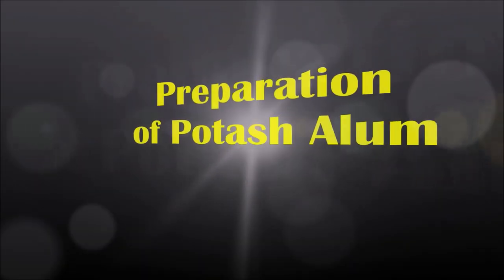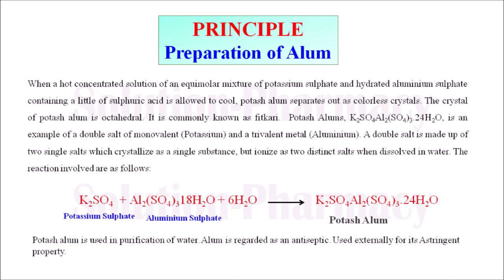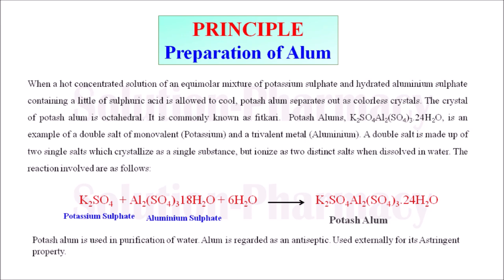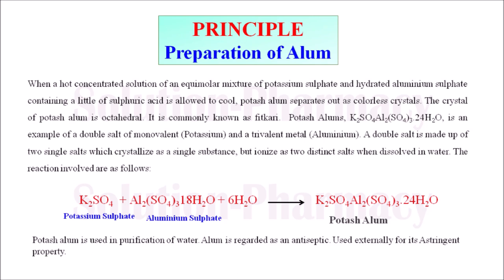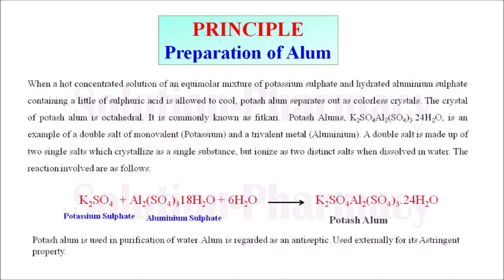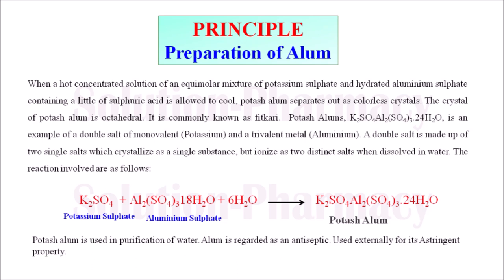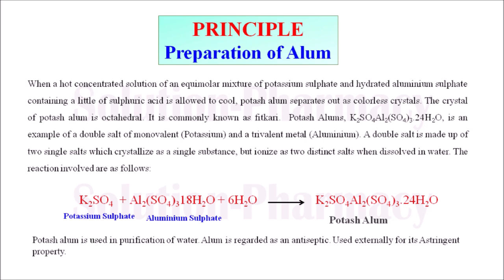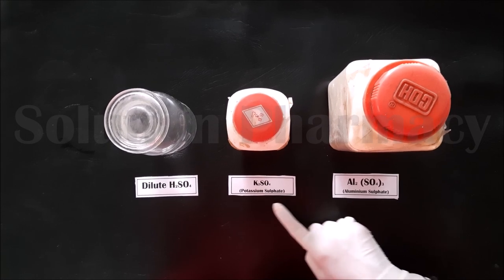Preparation of Potash Alum | How to Prepare Potash Alum | How to Make Fitkari | ENGLISH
Preparation of POTASH ALUM
Introduction
The crystal of potash alum is octahedral. It is commonly known as fitkari.  Potash Alums, K2SO4Al2(SO4)3.24H2O, is an example of a double salt of monovalent (Potassium) and a trivalent metal (Aluminium). A double salt is made up of two single salts which crystallize as a single substance, but ionize as two distinct salts when dissolved in water.
1. Colour of the crystal: Colourless
2. Shape of the crystal: Octahedral
3. Solubility in water: Soluble
4. Action of blue litmus paper: Blue litmus turns red

Principle
When a hot concentrated solution of an equimolar mixture of potassium sulphate and hydrated aluminium sulphate containing a little of sulphuric acid is allowed to cool, potash alum separates out as colorless crystals.

Uses
Potash alum is used in purification of water. Alum is regarded as an antiseptic. Used externally for its Astringent property.

Procedure:
1. Weigh 1.1 g of potassium sulfate and dissolved in a minimum quantity  (10 ml) of distilled water in a beaker. Stir to dissolve the crystals.
2. Take a beaker, in that dissolve 6.3 g of aluminium sulfate in warm water and add 3ml of dilute sulphuric acid to make the solution clear.
3. Filter the solutions if it is not clear.
4. Mix the two clear solutions in a china dish.
5. Place the china dish on a hot plate.
6. Stir the solution and concentrate the solution till the crystallization point is reached.
7. Tranfer the solution in a beaker. Place the beaker containing solution in cold water bath for a few hours.
8. Crystals of potash alum will get separated, filter then from the mother liquor and wash them with a small quantity of cold water.
9. Dry the crystals by pressing gently between the folds of the filter paper.
10. Weigh them on the chemical balance to know the yield.

Precautions:
1. To prevent hydrolysis of aluminium sulfate, dilute sulphuric acid should be added while preparing the saturated solution.
2. During crystallization do not disturb the solution.
3. For dissolving salts always use warm water.
4. The concentrated solution should be cooled slowly.

Reference - Practical Pharmaceutical Inorganic chemistry by Dr. G. Devala Rao (4th edition)